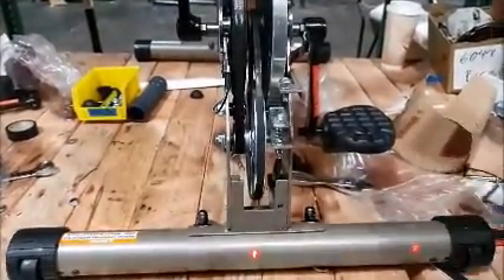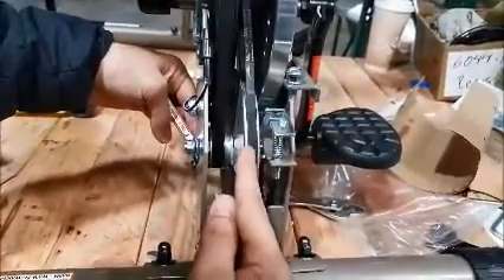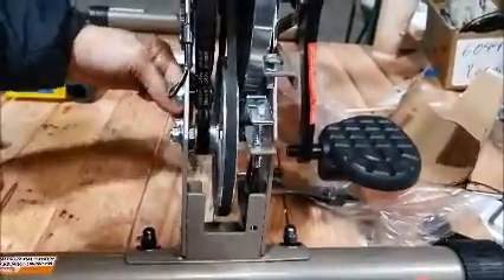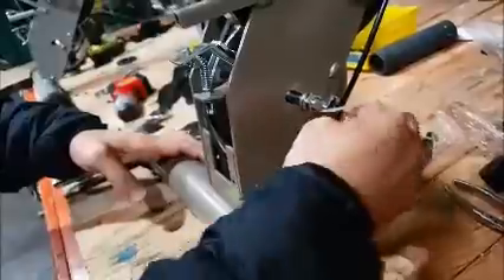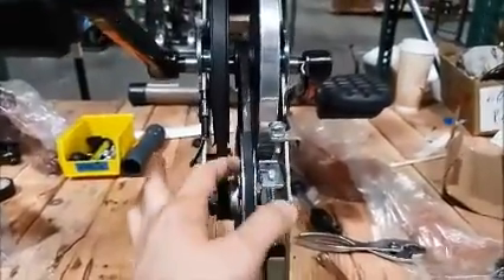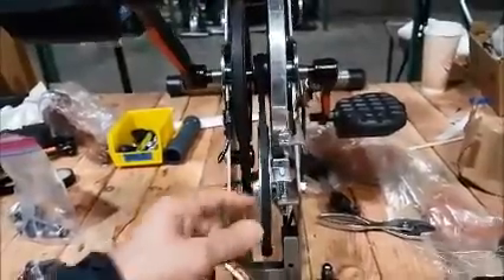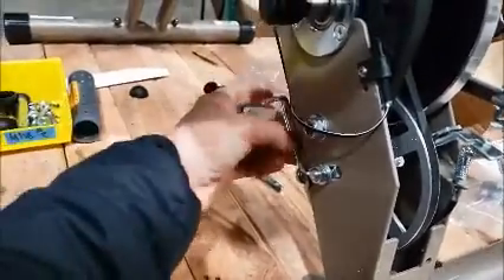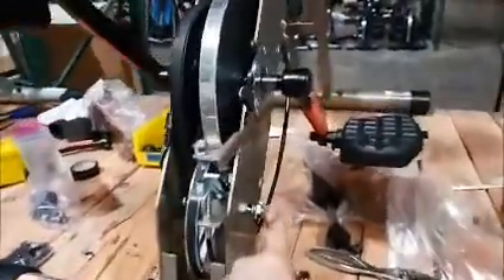X bike clicking noise AL wheel alignment repair 7151, 7150, 4109, 4119, 1200, 4102, 1110, 4153